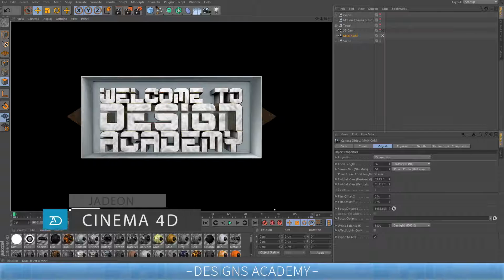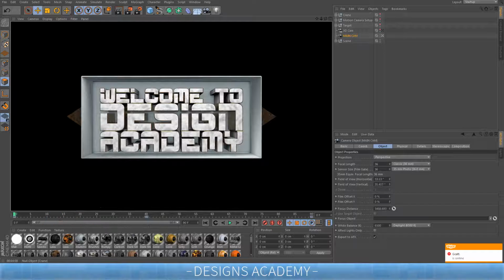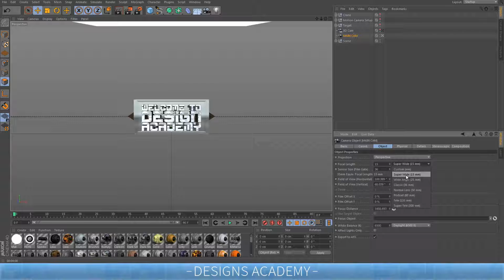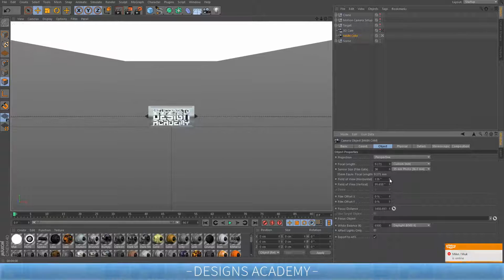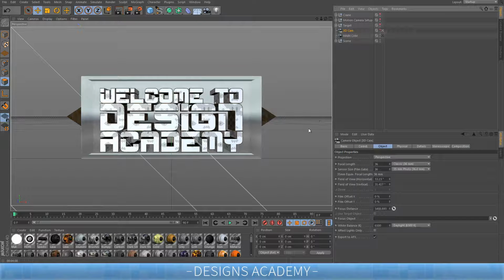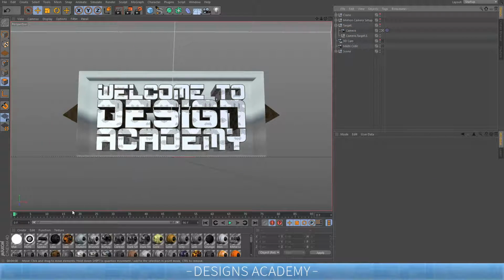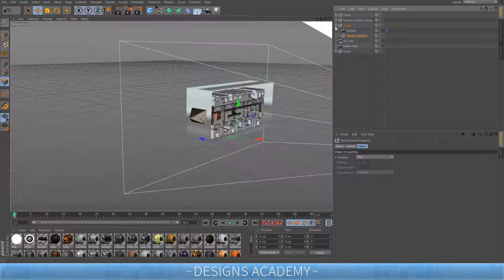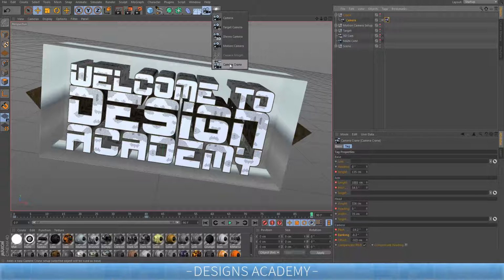Cinema 4D Cameras | w/ Jadeon